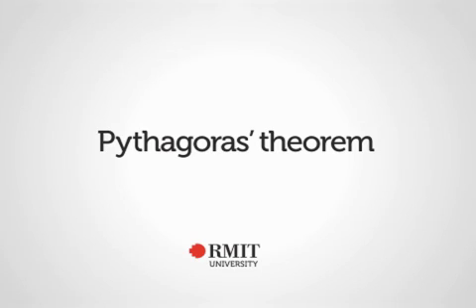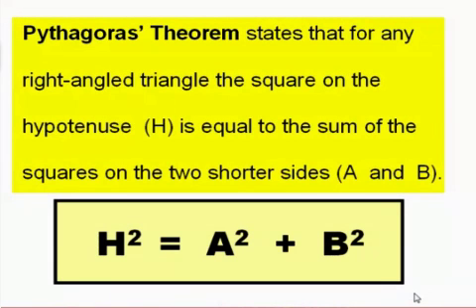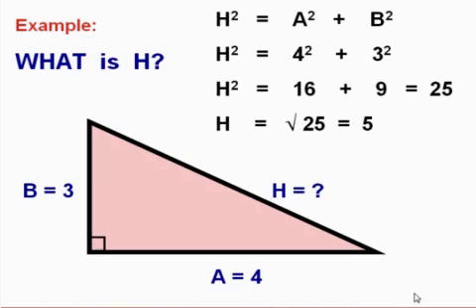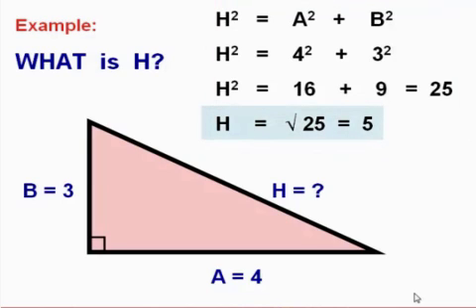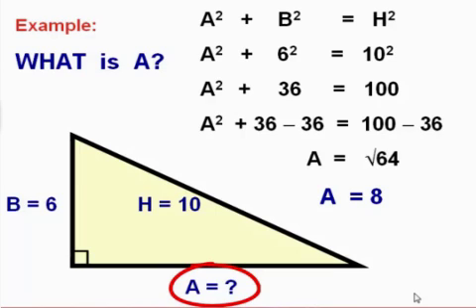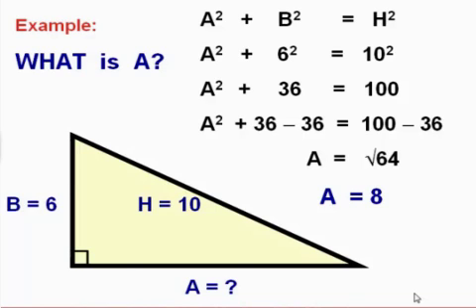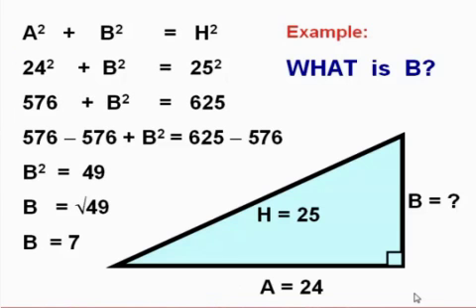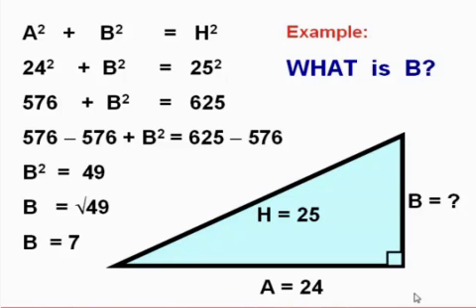Pythagoras’ theorem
The Pythagorean theorem is a relationship between the lengths of the sides of a right angled triangle. It is useful for calculating side lengths in right triangles and is used in many parts of mathematics, science and engineering. It's one of those things you should know.